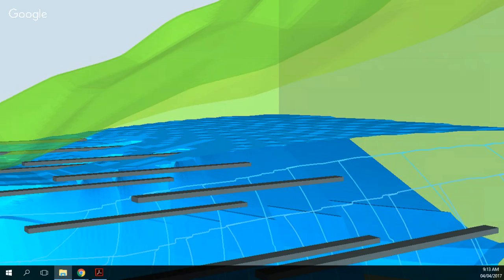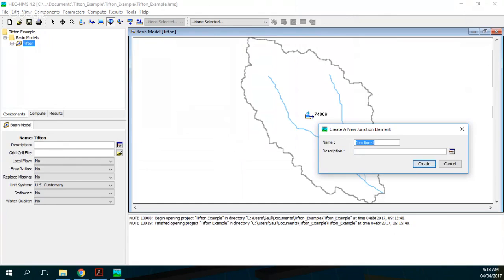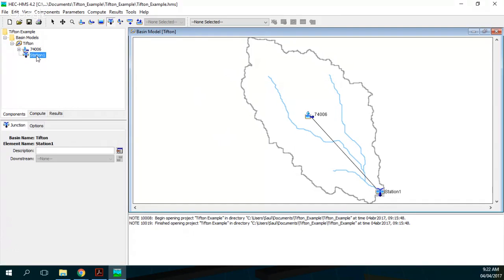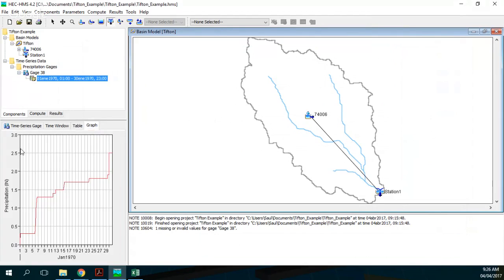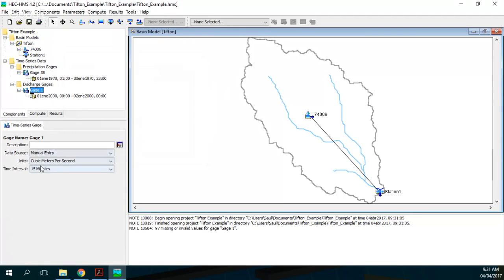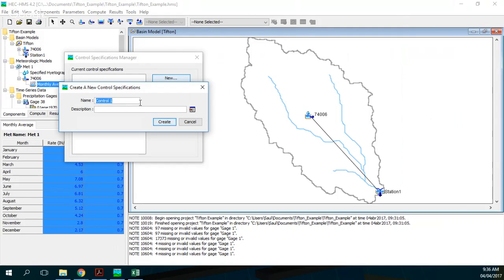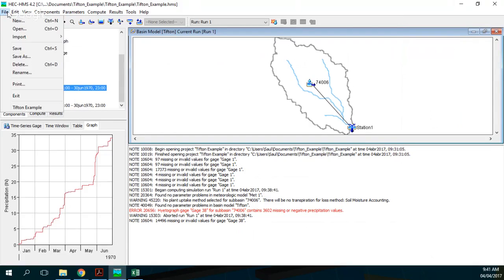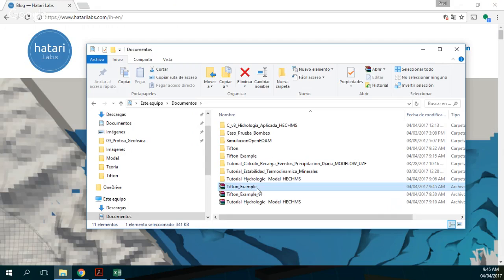Hydrological Modeling at Basin Scale with HEC HMS Tutorial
This tutorial is about the hydrological modeling at basin scale using different hydrological process as:
Evapotranspiration
Baseflow
Interception
Surface accumulation

The tutorial uses the Soil Moisture Accounting method and compares the results with observed flow measurement on the basin